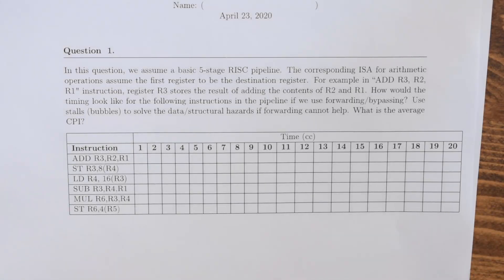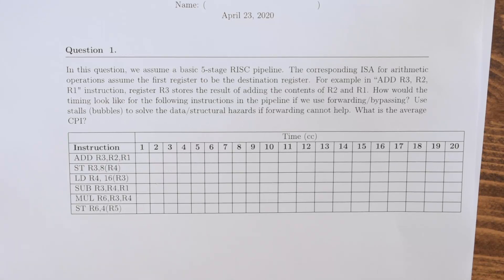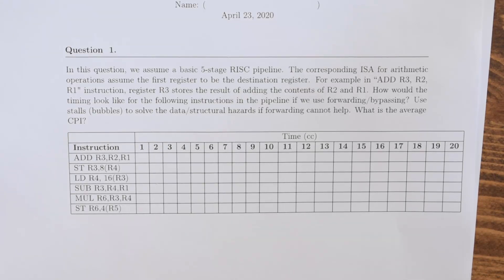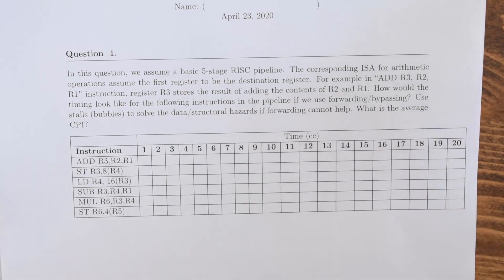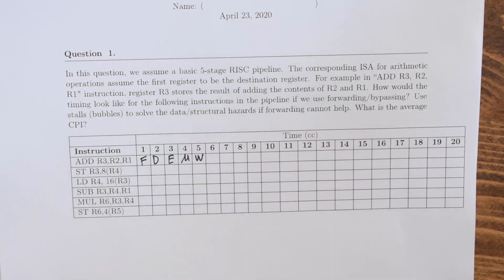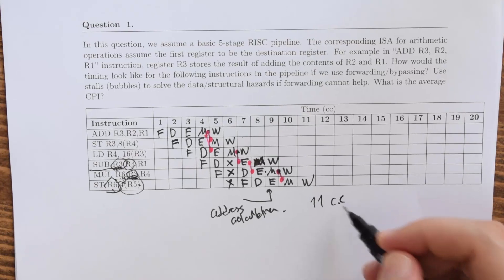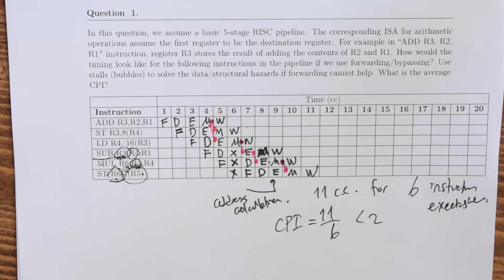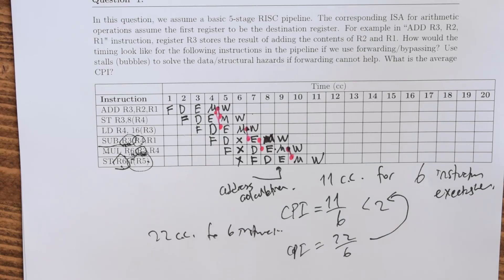Computer Architecture Problem Sessions - Pipelining (1)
In this series of videos, some sample problems about pipelining are solved for guiding introductory undergraduate students.